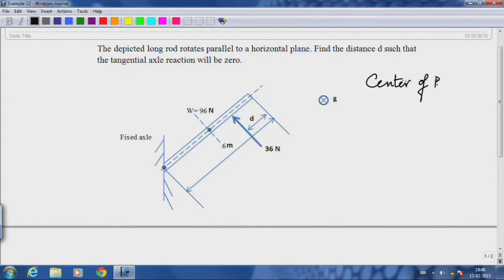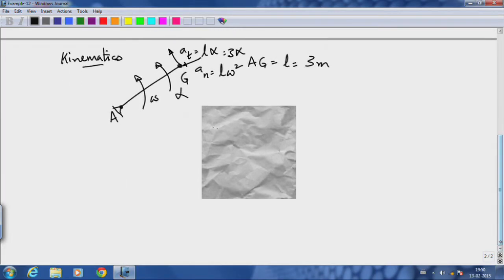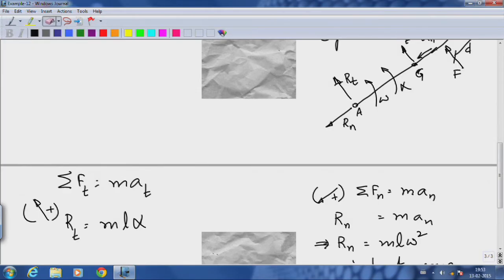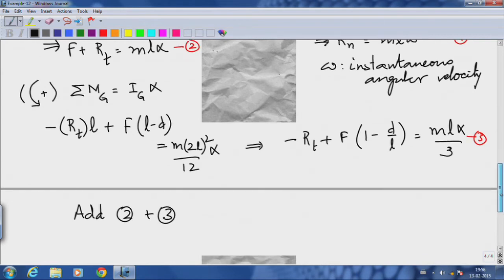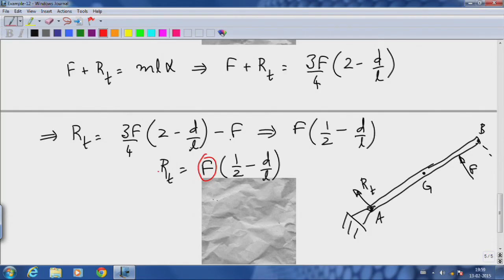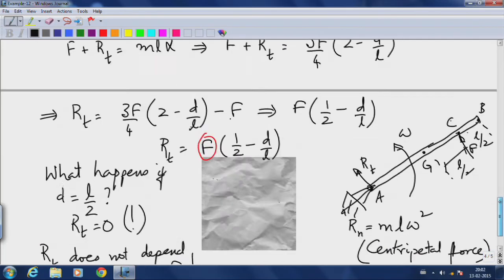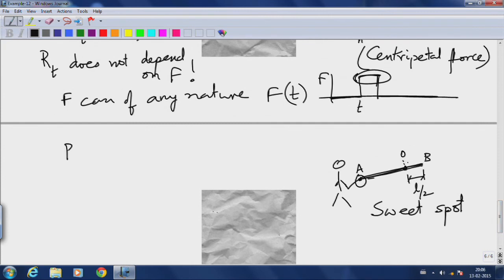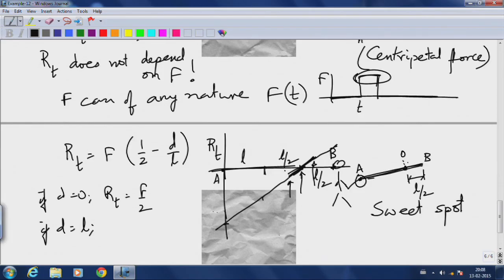Center of Percussion - Example